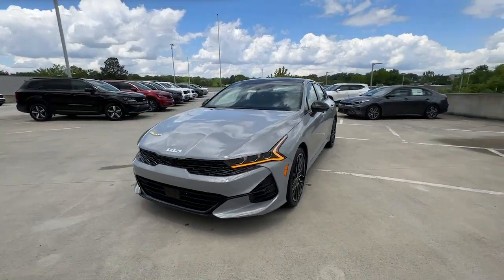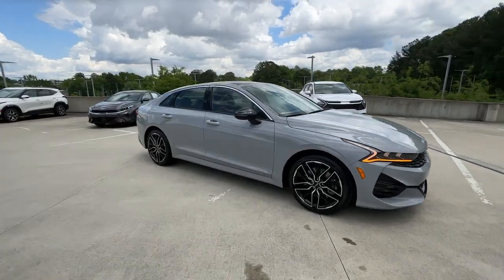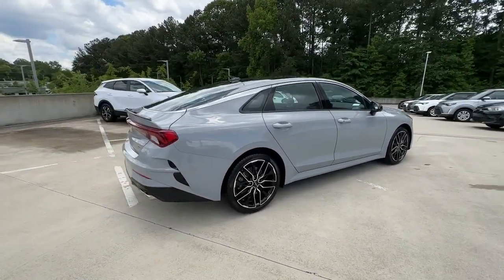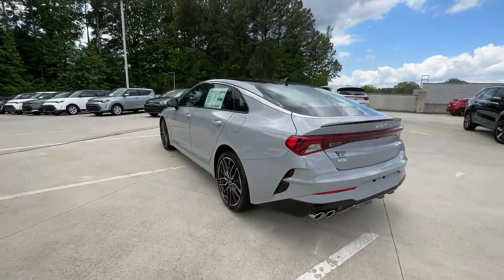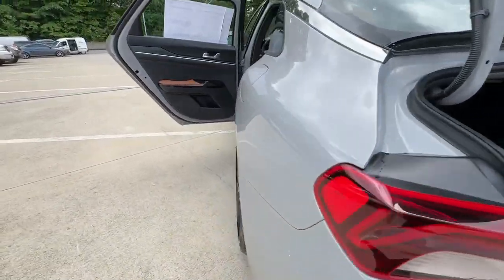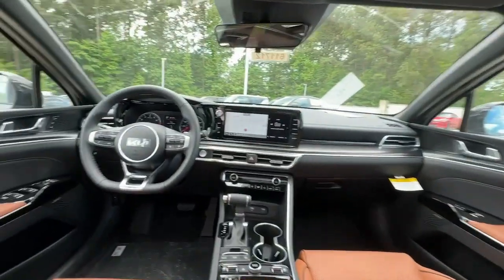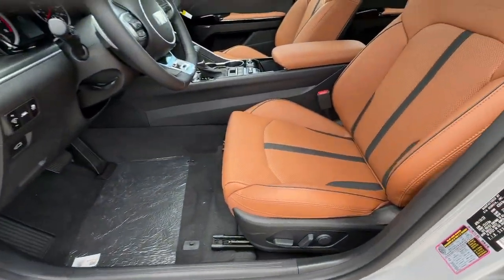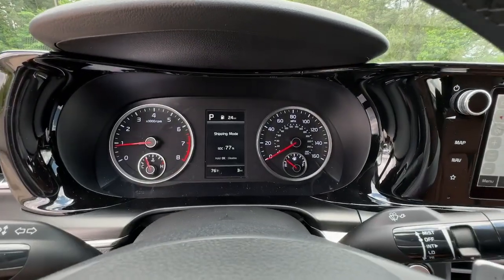2023 Kia K5 Chamblee, Sandy Springs, Brookhaven, Norcross, Atlanta, GA 611712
Wolf Gray New 2023 Kia K5 GT available in Chamblee, Georgia at Ed Voyles Kia of Chamblee. Servicing the Sandy Springs, Brookhaven, Norcross, Atlanta, GA area.

Lip Spoiler,Trunk Rear Cargo Access,Compact Spare Tire Mounted Inside Under Cargo,Light Tinted Glass,Laminated Glass,Fixed Rear Window w/Defroster,Express Open/Close Sliding And Tilting Glass 1st And 2nd Row Sunroof w/Power Sunshade,Headlights-Automatic Highbeams,Body-Colored Rear Bumper w/Metal-Look Rub Strip/Fascia Accent,Tires: 245/40R19,Perimeter/Approach Lights,Auto On/Off Aero-Composite Led Low/High Beam Daytime Running Auto High-Beam Headlamps w/Delay-Off,Front Fog Lamps,Variable Intermittent Wipers,LED Brakelights,Black Power Heated Side Mirrors w/Manual Folding and Turn Signal Indicator,Body-Colored Door Handles,Fully Galvanized Steel Panels,Steel Spare Wheel,Chrome Side Windows Trim  Black Front Windshield Trim and Chrome Rear Window Trim,Clearcoat Paint,Wheels: 19 Gloss Black Machined Finish Alloy,Body-Colored Front Bumper,Metal-Look Grille,Leather Door Trim Insert,Analog Appearance,Streaming Audio,Outside Temp Gauge,Front Center Armrest and Rear Center Armrest,Manual Tilt/Telescoping Steering Column,Manual Adjustable Front Head Restraints and Manual Adjustable Rear Head Restraints,60-40 Folding Bench Front Facing Fold Forward Seatback Rear Seat,Driver Information Center,FOB Controls -inc: Cargo Access and Remote Start,Interior Trim -inc: Piano Black Door Panel Insert  Piano Black Console Insert and Chrome/Metal-Look Interior Accents,HVAC -inc: Underseat Ducts and Console Ducts,Remote Keyless Entry w/Integrated Key Transmitter  Illuminated Entry  Illuminated Ignition Switch and Panic Button,Perimeter Alarm,Air Filtration,Full Carpet Floor Covering,Tracker System,Glove Box,Day-Night Rearview Mirror,Driver Seat,Carpet Floor Trim and Carpet Trunk Lid/Rear Cargo Door Trim,Cruise Control w/Steering Wheel Controls,Full Floor Console w/Covered Storage  Mini Overhead Console and 1 12V DC Power Outlet,Radio: AM/FM/MP3 Audio System -inc: 6 speakers  10.25 display screen  navigation  telematics  satellite radio  HD Radio  USB  Bluetooth wireless technology  voice recognition  wired Android Auto and Apple CarPlay,Power Fuel Flap Locking Type,Power Rear Windows,Redundant Digital Speedometer,1 12V DC Power Outlet,Urethane Gear Shifter Material,Heated Sport Bucket Seats -inc: 8-way power adjustable driver seat w/2-way lumbar support and 6-way manually adjustable front passenger seat,Driver And Passenger Visor Vanity Mirrors w/Driver And Passenger Illumination  Driver And Passenger Auxiliary Mirror,Gauges -inc: Speedometer  Odometer  Engine Coolant Temp  Tachometer  Oil Level  Trip Odometer and Trip Computer,Dual Zone Front Automatic Air Conditioning,Turn-By-Turn Navigation Directions,Remote Releases -Inc: Smart Trunk Proximity Cargo Access and Power Fuel,Driver Foot Rest,Driver / Passenger And Rear Door Bins,Full Cloth Headliner,Radio w/Seek-Scan  Clock  Speed Compensated Volume Control  Steering Wheel Controls and Radio Data System,Passenger Seat,2 LCD Monitors In The Front,Rear Cupholder,Cargo Space Lights,Front And Rear Map Lights,Smart Device Remote Engine Start,2 Seatback Storage Pockets,SynTex Seat Trim -inc: GT logo and red piping,Fade-To-Off Interior Lighting,Window Grid Antenna,Trip Computer,Proximity Key For Doors And Push Button Start,Front Cupholder,Delayed Accessory Power,Power 1st Row Windows w/Driver And Passenger 1-Touch Up/Down,Immobilizer,Power Door Locks w/Autolock Feature,Style Leather/Metal-Look Steering Wheel,150 Amp Alternator,Front-Wheel Drive,4-Wheel Disc Brakes w/4-Wheel ABS  Front Vented Discs  Brake Assist  Hill Hold Control and Electric Parking Brake,Electric Power-Assist Speed-Sensing Steering,Front And Rear Anti-Roll Bars,Multi-Link Rear Suspension w/Coil Springs,Quasi-Dual Stainless Steel Exhaust w/Chrome Tailpipe Finisher,Transmission: 8-Speed Dual Clutch -inc: paddle shifters and drive mode select system,15.8 Gal. Fuel Tank,2.94 Axle Ratio,70-Amp/Hr 760CCA Maintenance-Free Battery w/Run Down Protection,Sport Tuned Suspension,Strut Front Suspension w/Coil Springs,Engine: 2.5L Turbo GDI MPI,Gas-Pressurized Shock Absorbers,Curtain 1st And 2nd Row Airbags,Restricted Driving Mode,Forward Collision-Avoidance Assist (FCA) and Rear Collision Warning,Airbag Occupancy Sen